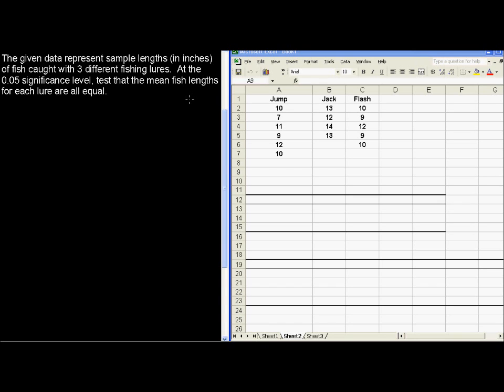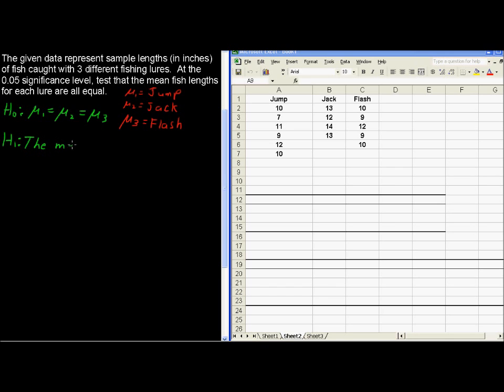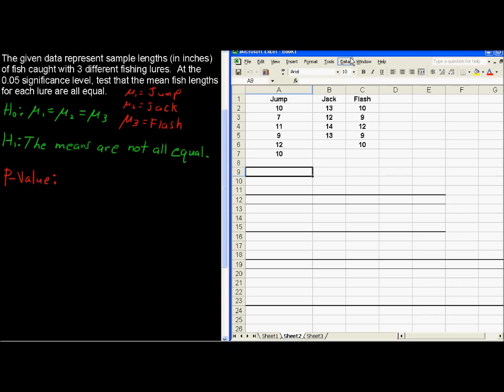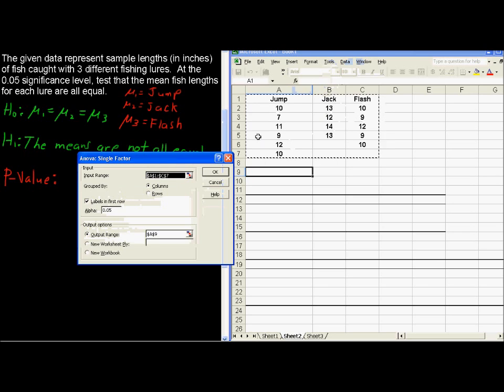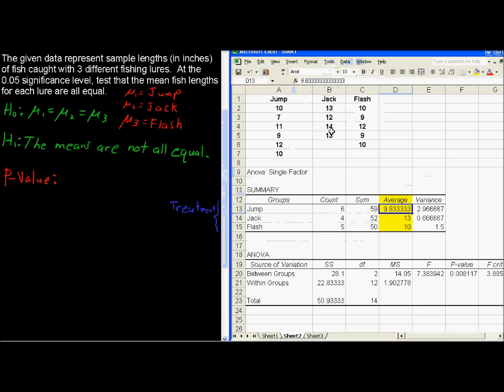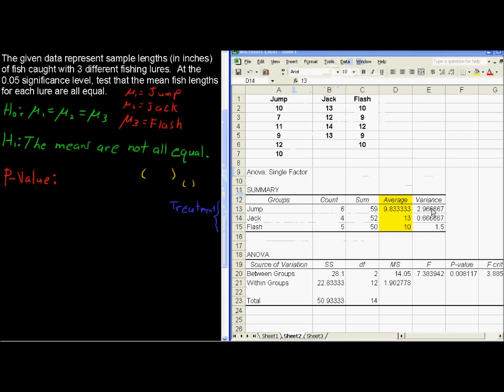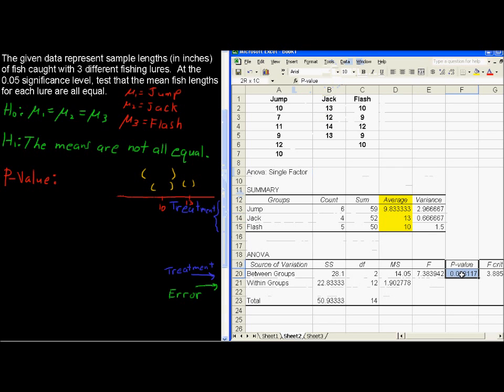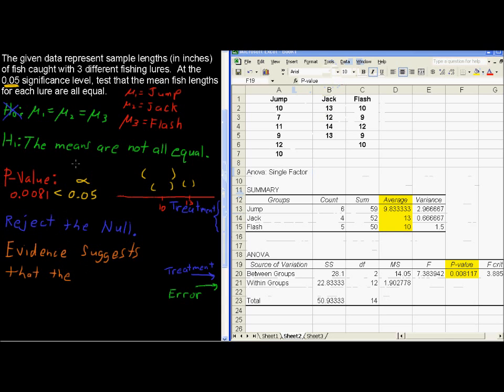What is the ANOVA Testing Procedure - Business Statistics Tips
Review What the ANOVA Testing Procedure is in this Business Statistics tutorial.  Watch and learn now!  Then take an online Business Statistics course at StraighterLine for college credit.